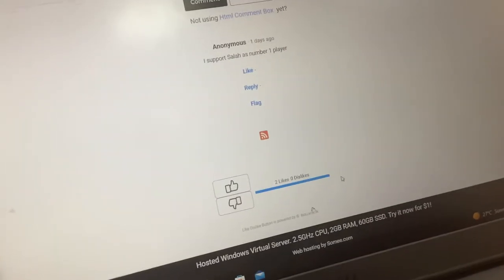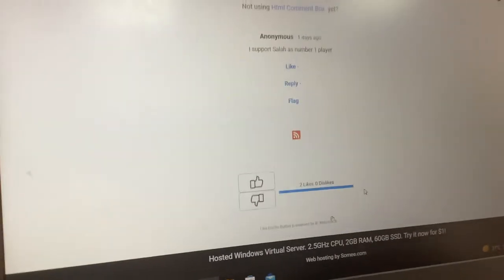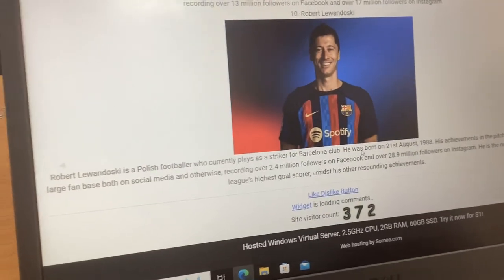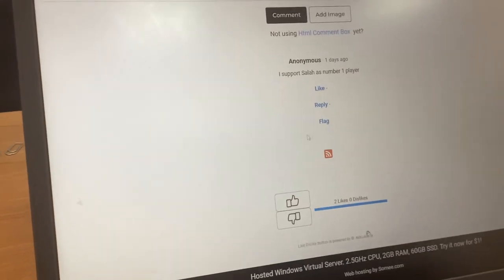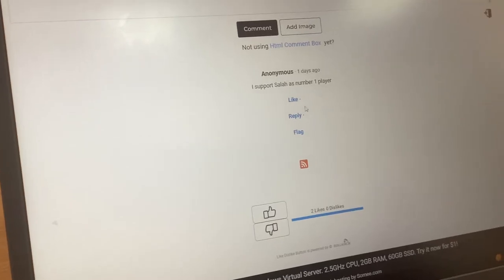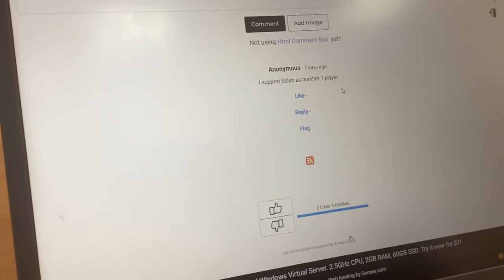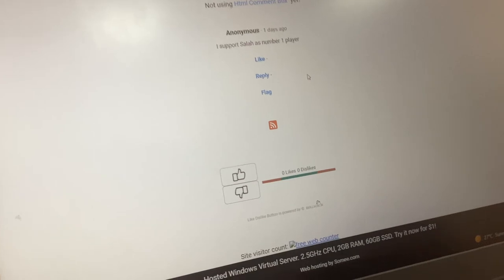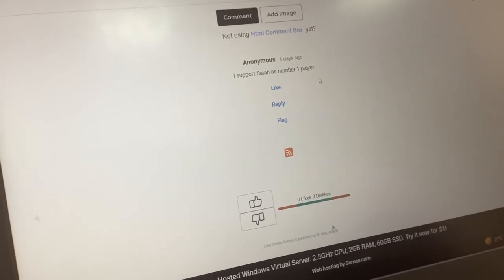My visitor count went down…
I had noticed that my visitor count had gone down.